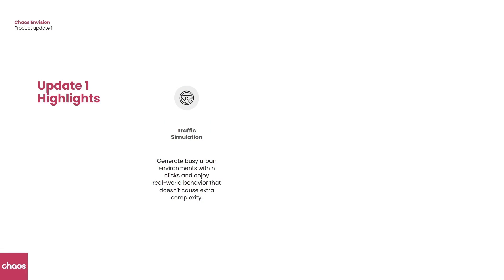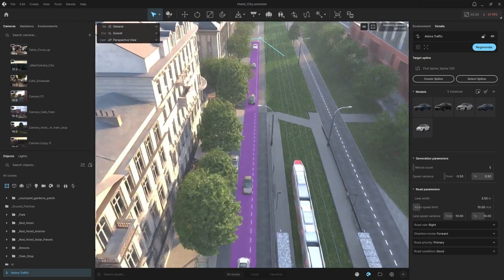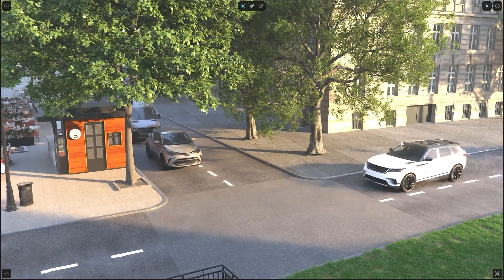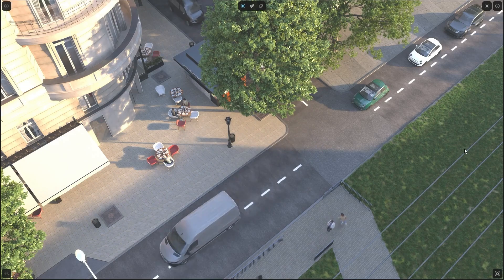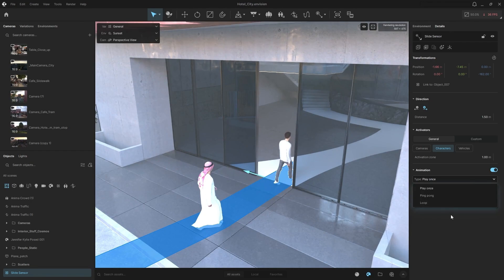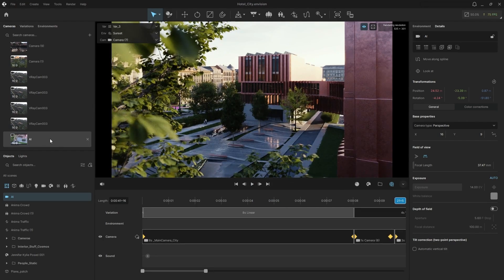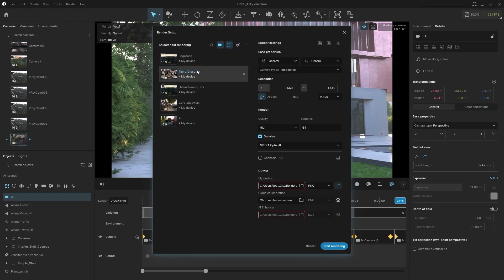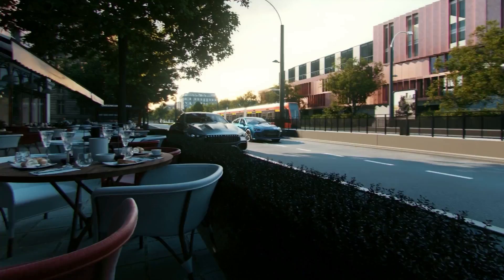What’s new in Chaos Envision 1.1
Discover the exciting new features and improvements in Chaos Envision Update 1.1 In this walkthrough we will cover what’s new in Envision. Including:
- Traffic Simulation: Create complex traffic systems with animated vehicles, customizable road conditions, and merging behaviors.
- Proximity Sensors: Trigger animations like sliding doors using characters, cameras, or vehicles.
- Render Queue & Batch Rendering: Automate image and animation exports across multiple views, including variation support.
- Chaos AI Enhancer Integration: Instantly upgrade your renders using smart post-processing via Chaos Cloud.
- Material Updates: Support for normal maps, bump map toggle, and advanced glass transparency controls.

⏱️ Timestamps
0:00 - Introduction
0:55 - Traffic Simulation
5:32 - Proximity Sensors
8:04 - Render Queue
10:36 - AI Enhancer
11:21 - Material Updates